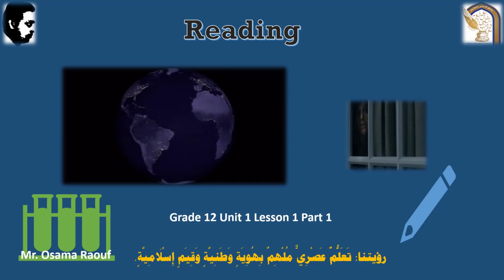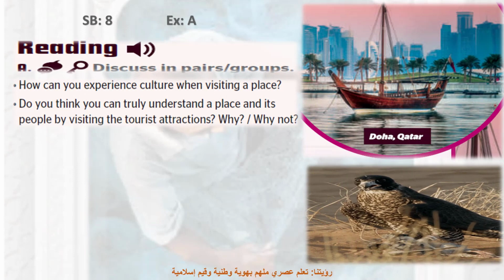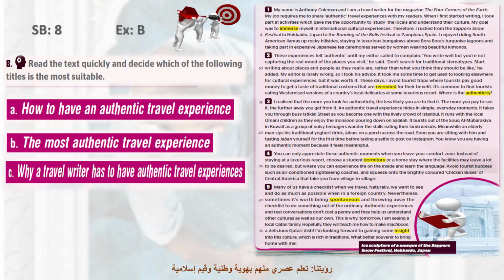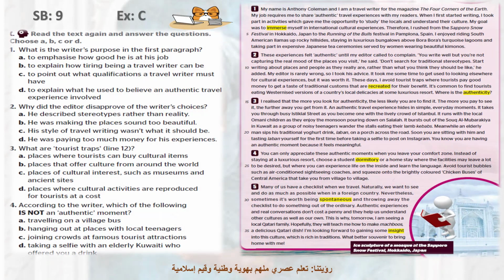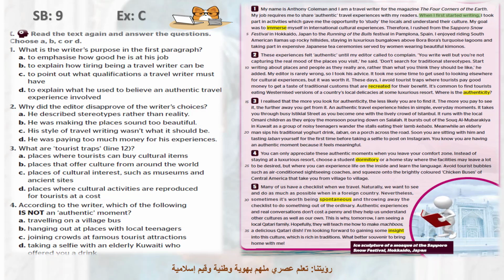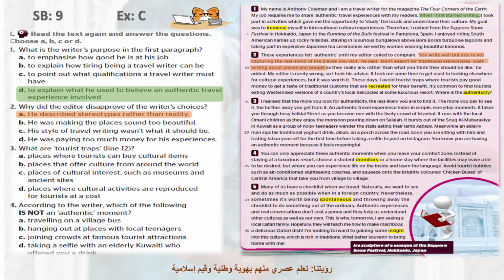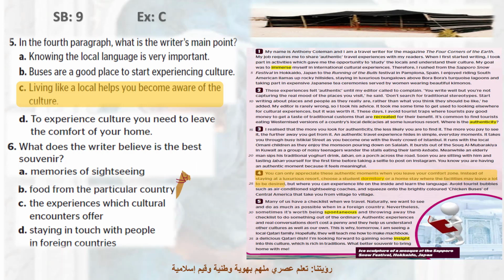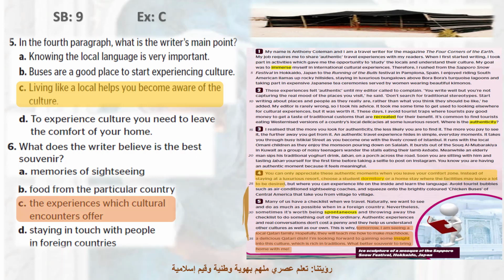G 12 U 1 Lesson 1 Reading Part 1